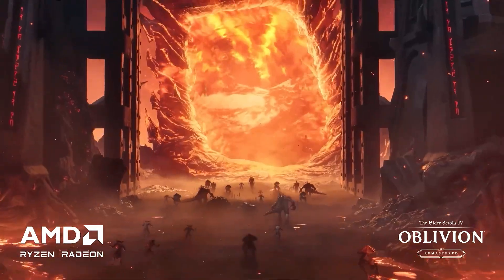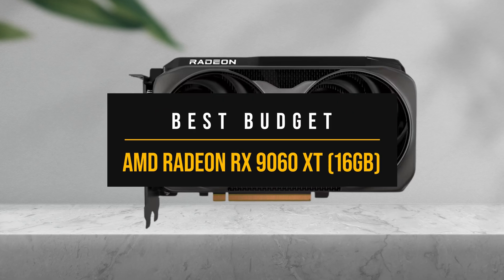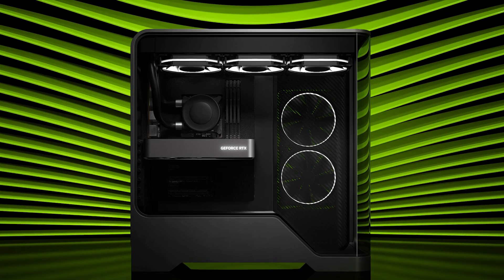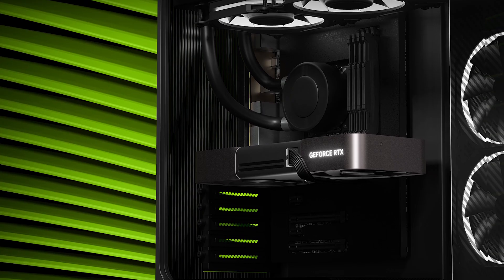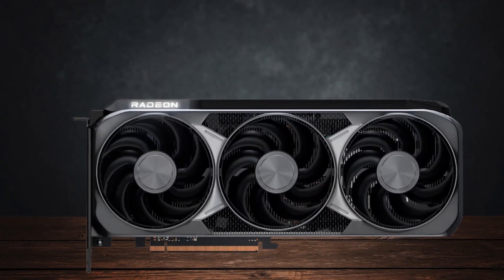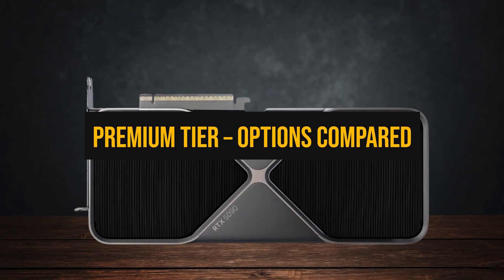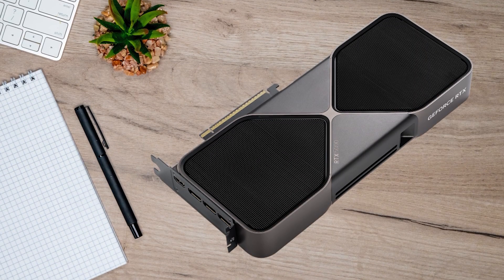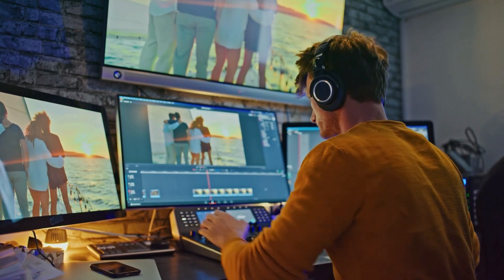Best GPUs For Intel Core Ultra 7 265K ✅ Best Budget , Premium & My Top Choice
Intro - 00:00
Best Budget GPUs - 00:22
Best Mid-Range GPUs - 02:31
Best Premium GPUs - 04:39

►AMD Radeon RX 9060 XT (16GB) – Best Budget
(paid links)

Prices On Newegg:
(paid links)

►Check Compatibility and Build Your Own Custom PC (NEWEGG LINK)

►Intel Core Ultra 7 265K on Amazon
(paid links)

(paid links)

Pairing the right GPU with Intel’s Core Ultra 7 265K isn’t just about spending more—it’s about balance.

In this video, I compare the best graphics cards across three tiers: budget for 1080p, mid-range for 1440p, and premium monsters for 4K. Stick around to see which one actually makes the most sense for your build.